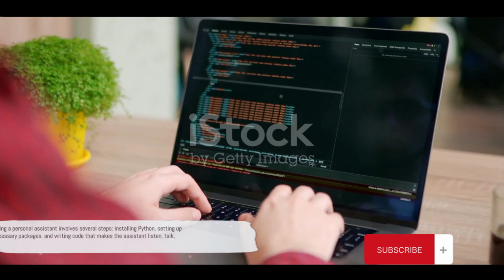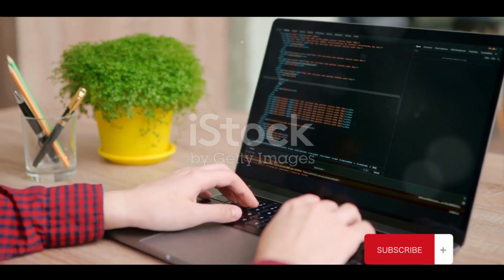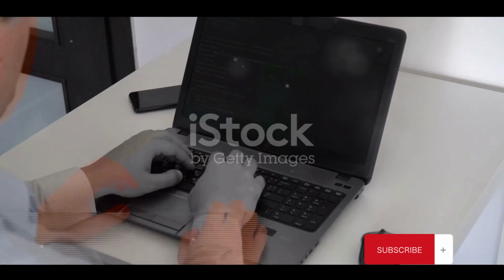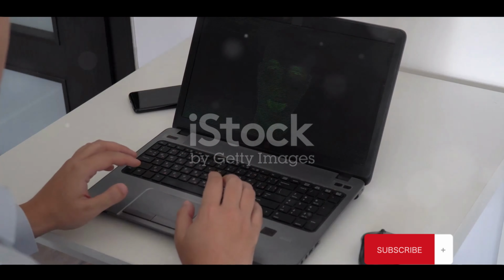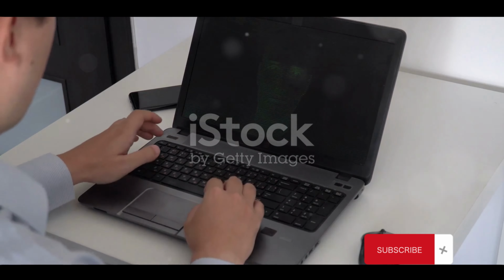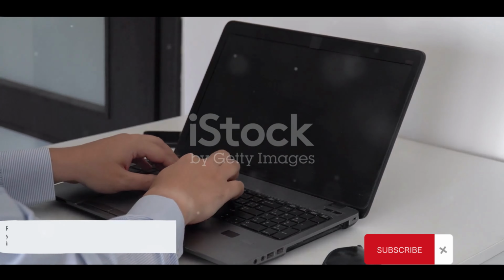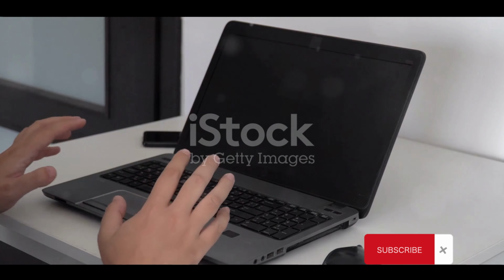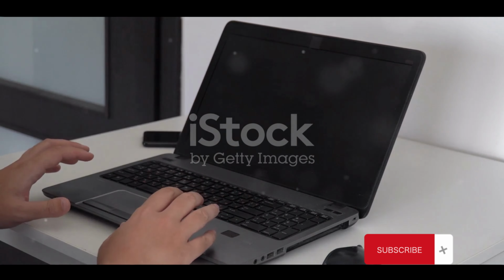How to make own personal assistant like alexa for beginners 😲For free using Ai😛simple steps.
Creating a personal assistant using Python is a complex project that involves various components and technologies. Here's a high-level description of how you can create one:

1. **Define Objectives:** Start by outlining the goals and tasks you want your personal assistant to perform. Common functions include voice recognition, natural language processing, task scheduling, and retrieving information from the web.

2. **Choose a Framework:** Select a Python framework or library to build your assistant. Some popular choices include:
   - **SpeechRecognition**: For speech recognition.
   - **NLTK (Natural Language Toolkit)** or **spaCy**: For natural language processing.
   - **PyTTSx3**: For text-to-speech synthesis.
   - **Wit.ai** or **Dialogflow**: For intent recognition and dialogue management.

3. **Speech Recognition:** Implement speech recognition to convert spoken language into text. You can use libraries like SpeechRecognition for this purpose.

4. **Natural Language Processing (NLP):** Utilize NLP libraries like NLTK or spaCy to process and understand the text input. This involves tasks like entity recognition, sentiment analysis, and intent extraction.

5. **Task Management:** Implement task scheduling and reminders. You can use Python's `datetime` module for time-related functions.

6. **Database Integration:** If your assistant needs to store and retrieve data, integrate a database like SQLite or PostgreSQL.

7. **Text-to-Speech (TTS):** Use a TTS library like PyTTSx3 to convert text responses into speech for the user.

8. **Web Scraping and APIs:** If your assistant needs to fetch information from the web, use Python's `requests` library for HTTP requests and BeautifulSoup or Scrapy for web scraping. For accessing APIs, you can use the `requests` library as well.

9. **User Interface (Optional):** Develop a graphical user interface (GUI) if you want a visual interaction with your assistant. You can use libraries like Tkinter or PyQt for this purpose.

10. **Voice Output (Optional):** If you want your assistant to speak responses, consider integrating a text-to-speech engine.

11. **Testing and Debugging:** Thoroughly test your assistant, fix bugs, and fine-tune its responses and performance.

12. **Continuous Learning (Optional):** To improve your assistant's capabilities over time, consider implementing machine learning models for tasks like recommendation or user behavior analysis.

13. **Deployment:** If you want your personal assistant to be accessible from multiple devices, you can deploy it to a cloud server or create a mobile app.

14. **Privacy and Security:** Ensure that user data and interactions are kept secure and follow privacy regulations.

15. **User Documentation:** Provide clear instructions on how to use your personal assistant.

16. **Feedback Mechanism:** Implement a way for users to provide feedback and suggestions for improving the assistant.

17. **Updates and Maintenance:** Continuously update and maintain your assistant to keep it functional and up-to-date with new technologies and APIs.

Building a personal assistant is a challenging but rewarding project that can be tailored to your specific needs and preferences. Keep in mind that advanced features like voice recognition and natural language understanding require substantial expertise in machine learning and deep learning.